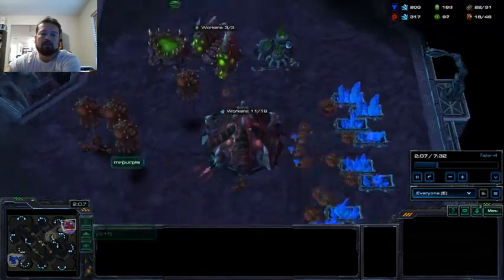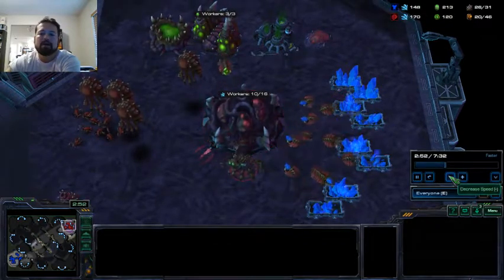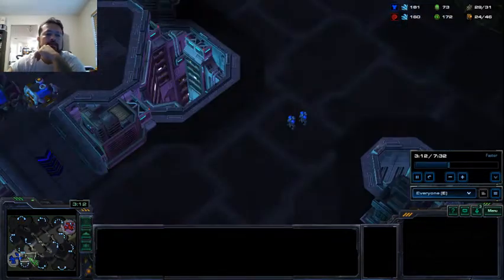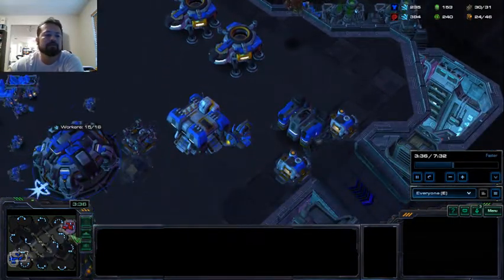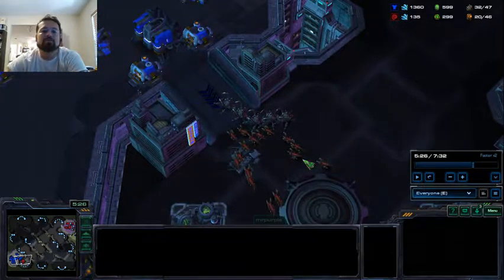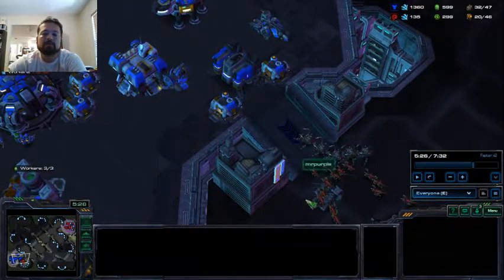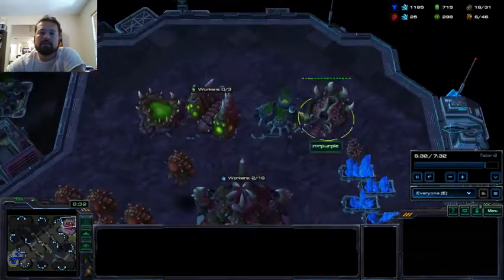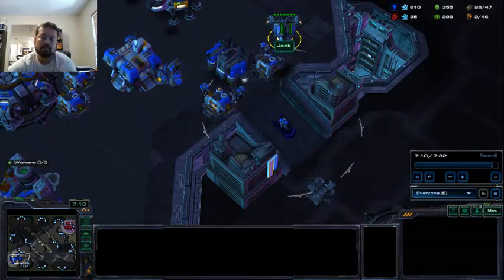StarCraft 2 Another Awesome Win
TvZ - Same build I taught my self! Let me know what your thoughts are